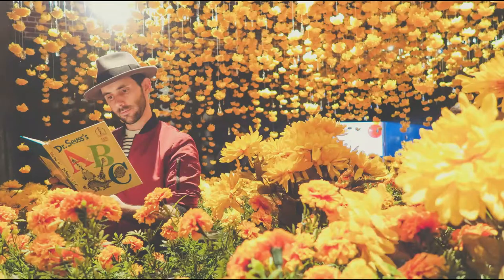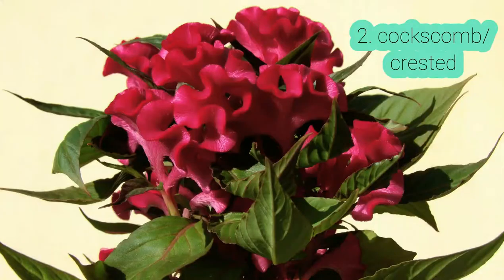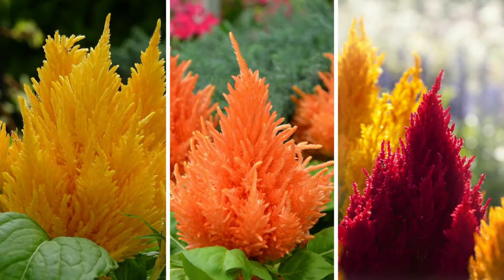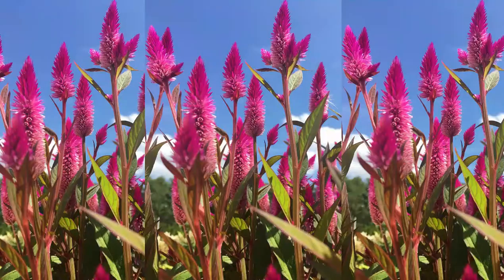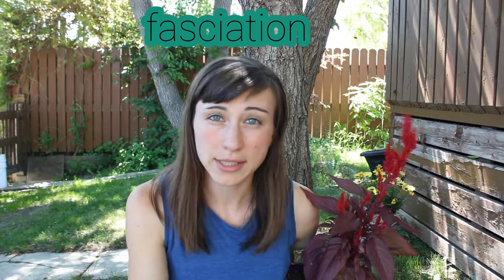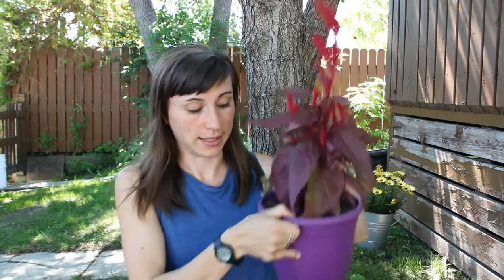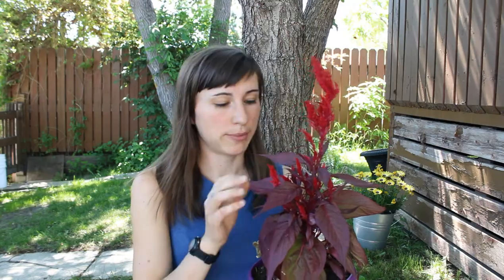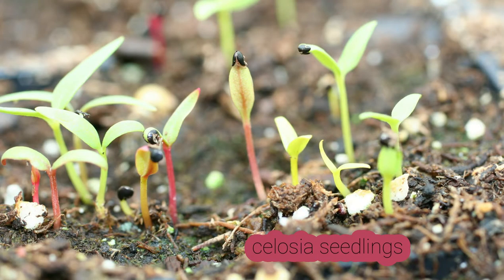Celosia - how to grow/types/fasciation/tips and tricks/edible ornamental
Celosia has got to be one of the most visually strange plants out there!
This video explains the three main types of celosias, and how to keep them happy.
Celosias are an edible ornamental! The best flavor (sort of like spinach) can be tasted from the young leaves before the plant flowers - all the more reason to grow from seed! Don't worry, I talk about that too.

As always, happy planting.

-Plantspeak